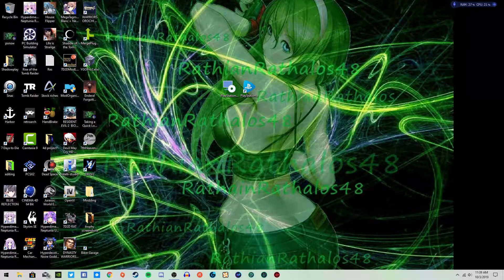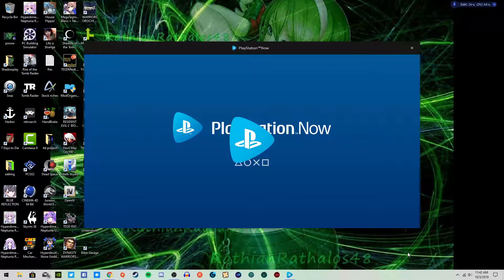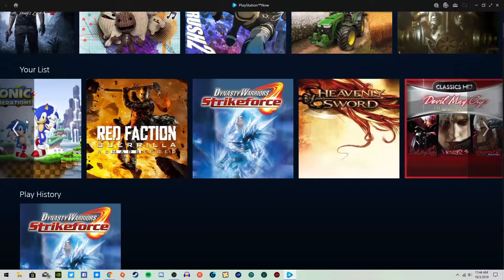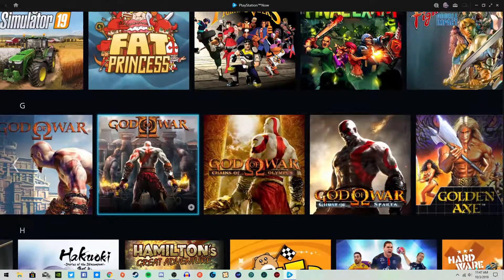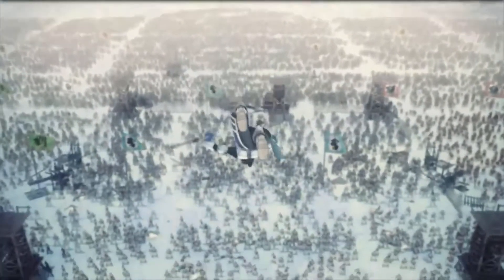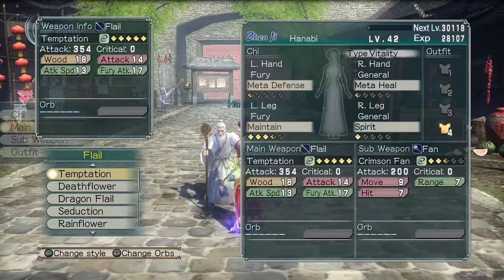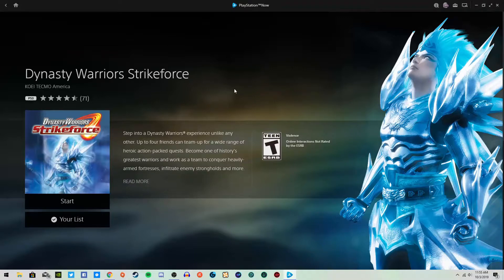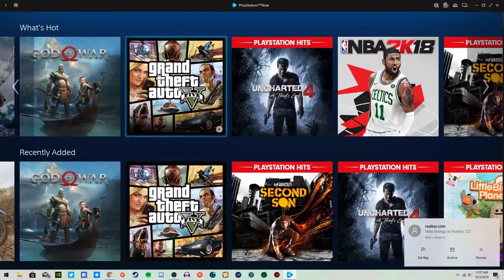Taking a Quick Look At Playstation Now On PC